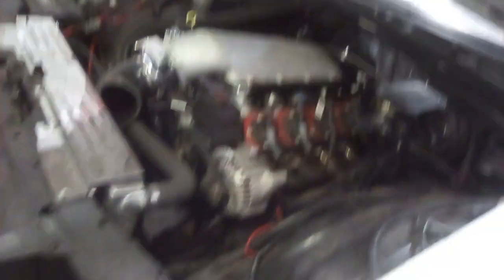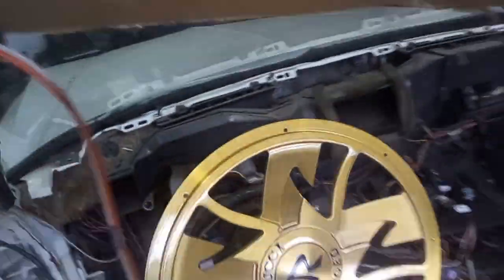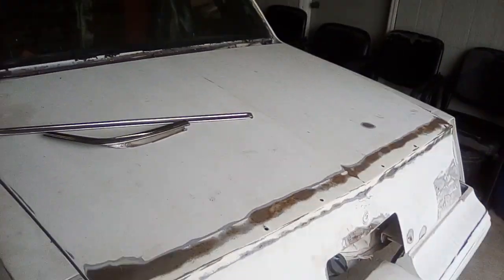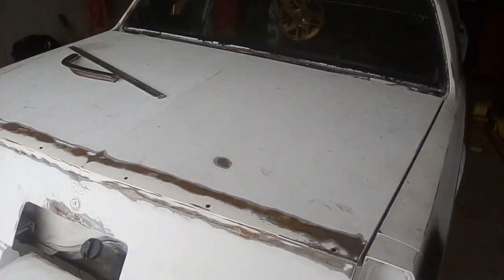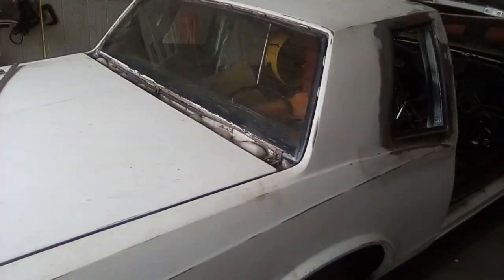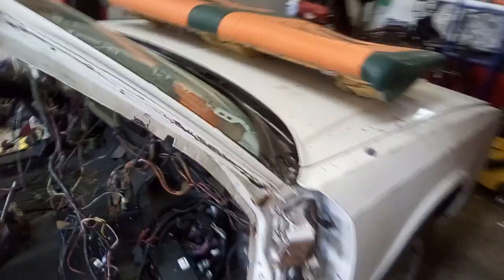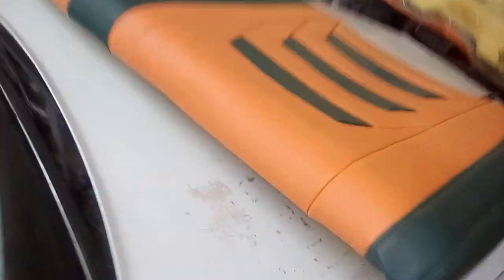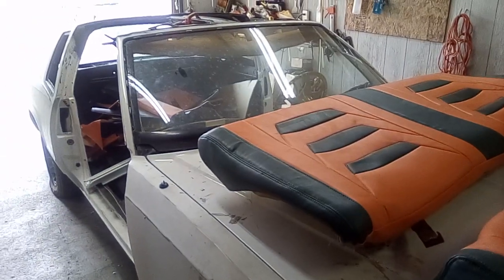Update! this1985 monte carlo gets an LS swap while the interior gets done .....